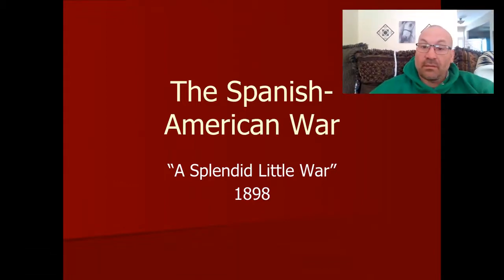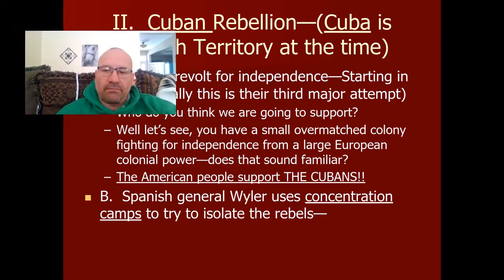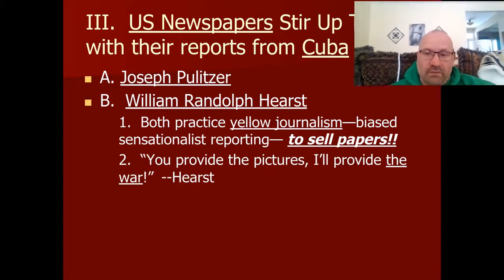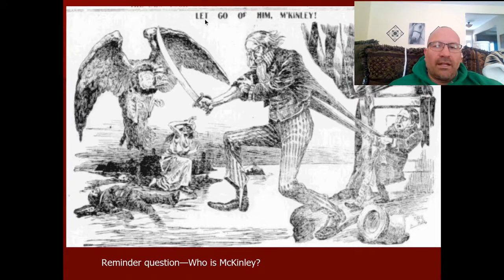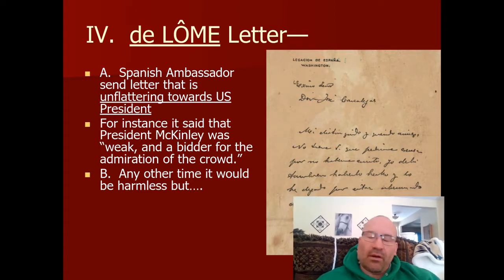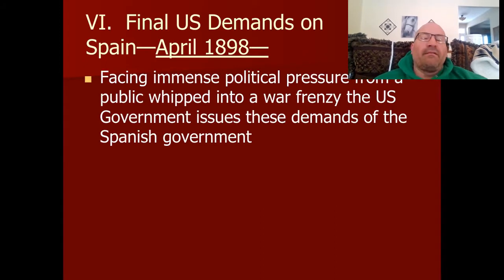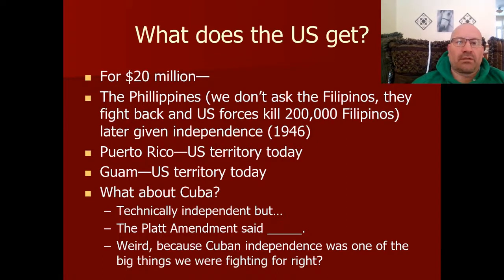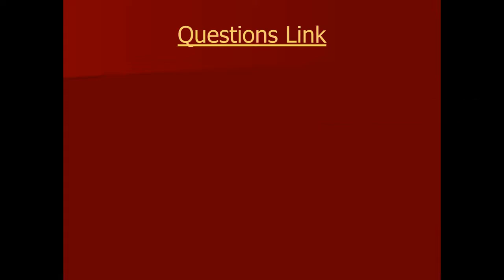Causes and Results of the Spanish American War